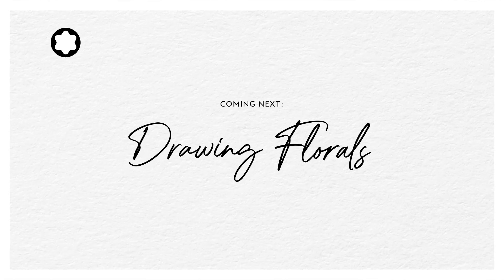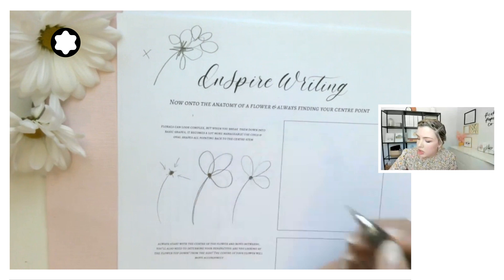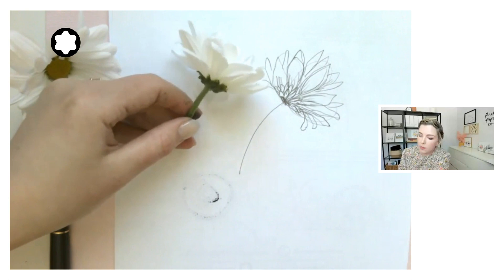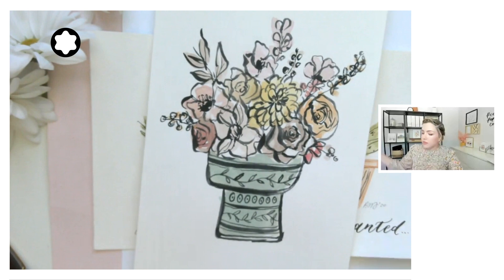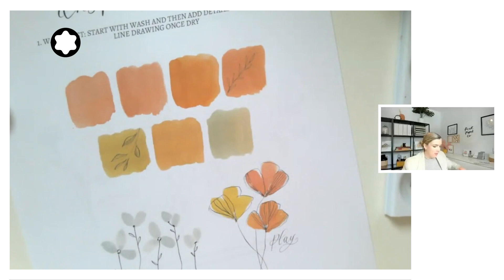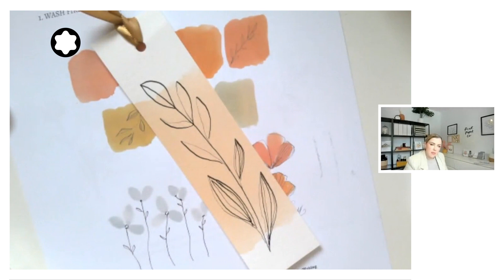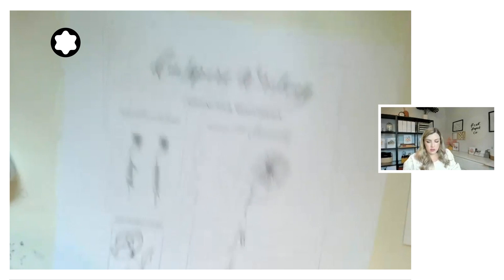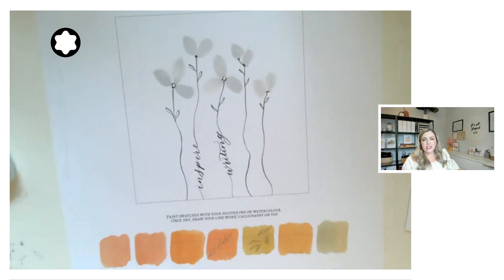Art & Writing by Brittany DeSantis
​Have you ever wondered how to incorporate calligraphy into your art? Montblanc invites you to join watercolor artist and calligrapher Brittany DeSantis to build your calligraphy skills and apply them to your sketches. ​
In this lesson, Brittany will show you how to integrate art into your writing practice by taking you through basic shapes and line work.​
Since this class is made for beginners, simply grab some paper and your favorite writing instrument and dive in!​